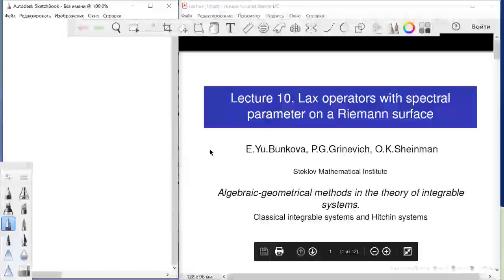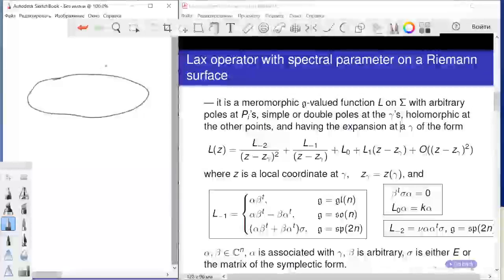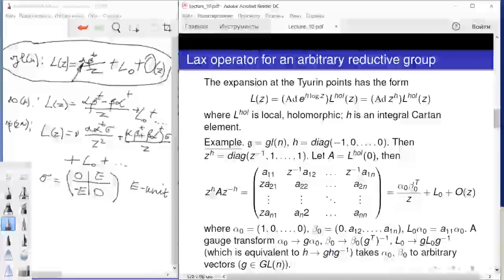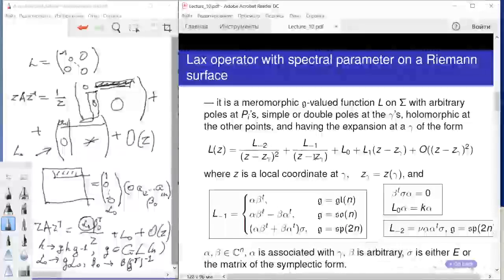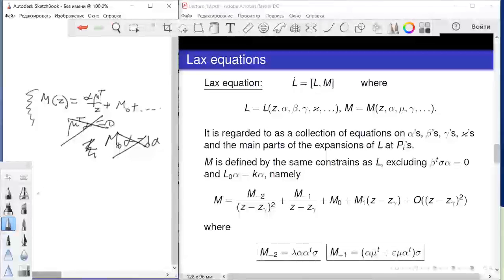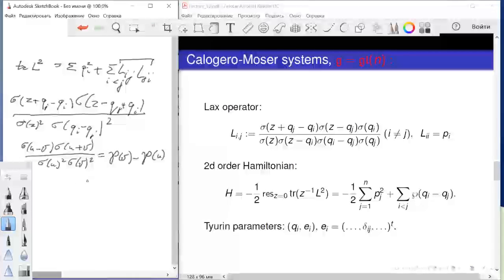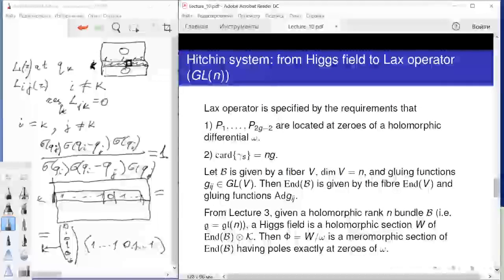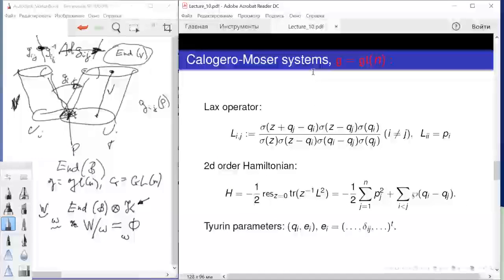Лекция 10. О.К. Шейнман. Lax operators with spectral parameter on a Riemann surface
Курс Е.Ю. Буньковой, П.Г. Гриневича и О.К. Шейнмана. Алгебро-геометрические методы в теории интегрируемых систем: Классические интегрируемые системы и системы Хитчина
10 ноября 2020 г. 18:00, online на платформе Zoom